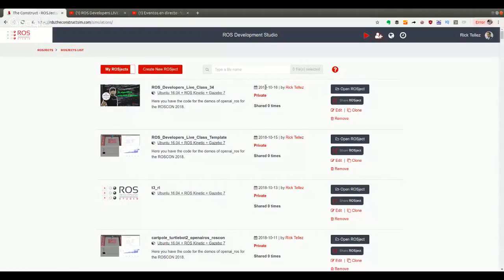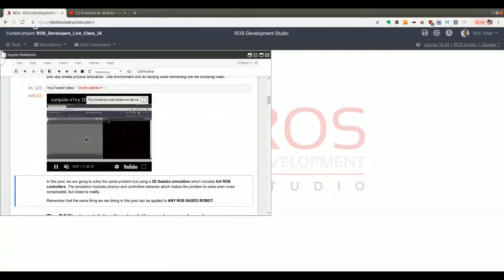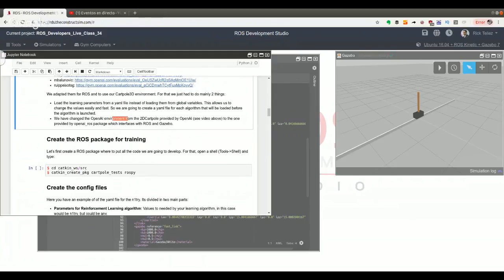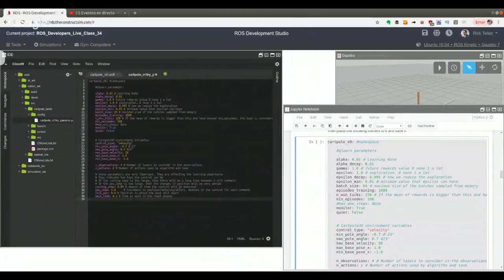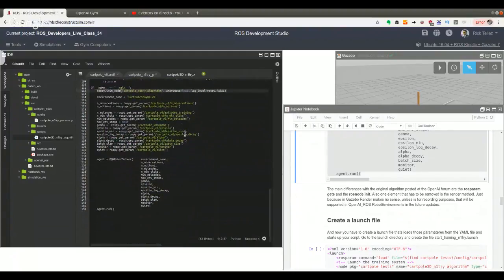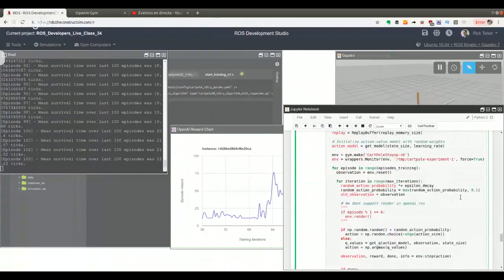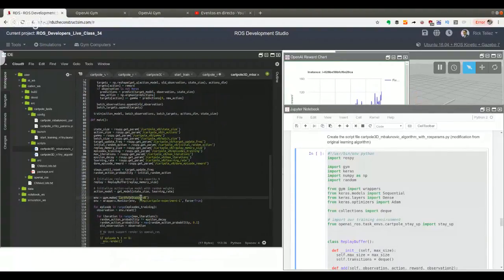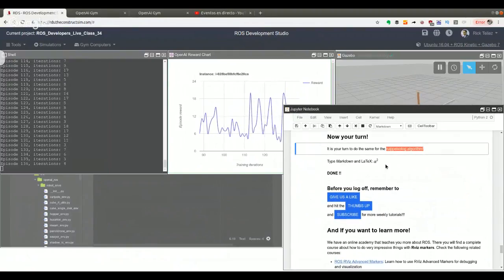ROS Developers LIVE-Class #34: Testing different RL Algorithms with ROS and Gazebo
How to test different RL algorithms for the same robotics task and compare its results, by re-using everything, from the simulation of the robot to the task description, and only changing the RL algorithm.

In this LIVE-Class we will use the openai_ros package to achieve that. View all previous classes - The whole code will be provided to all the attendants to the class.

Every Tuesday at 18:00 CET / CEST. This is a LIVE Class on how to develop with ROS. In Live Classes you will practice with me at the same time that I explain, with the provided free ROS material.
IMPORTANT 2: in order to start practicing quickly, we are using the ROS Development Studio for doing the practice.

You will need a free account to attend the class.
and create an account prior to the class.

//RELATED LINKS
▸ ROS Development Studio ▸ Robot Ignite Academy -robots-using-ros / robotigniteacademy_learnros /)